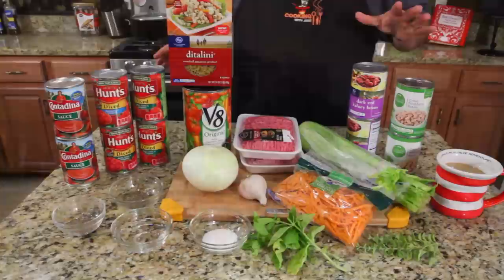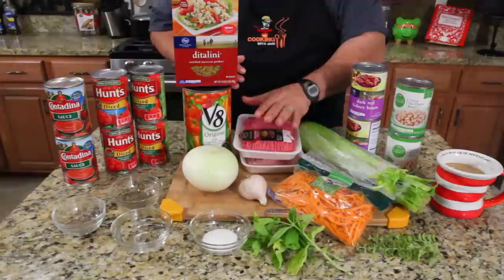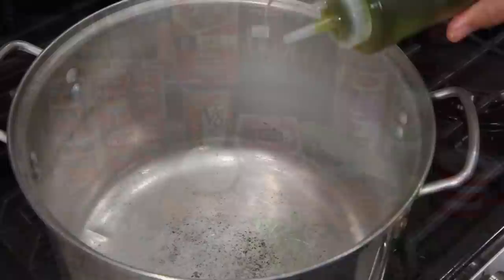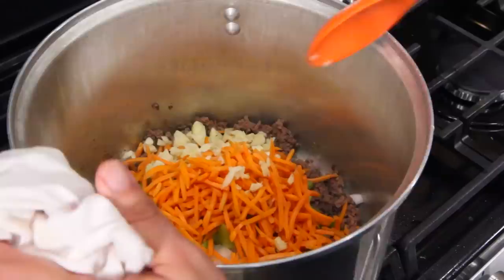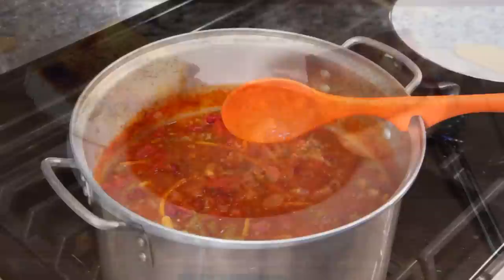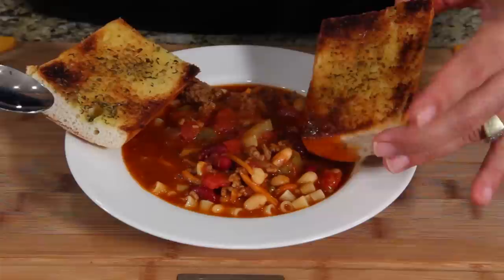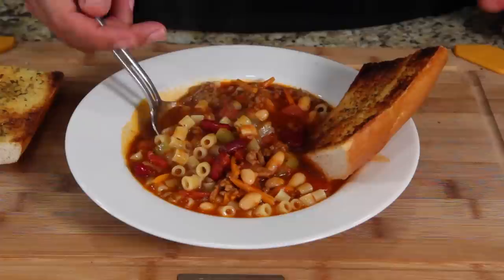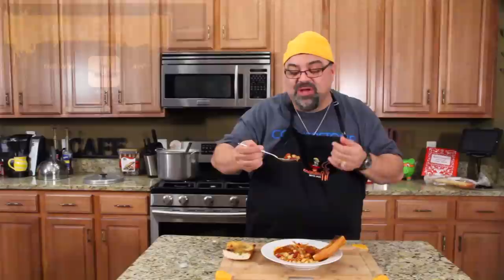Olive Garden's Pasta Fagioli - RIPOFF RECIPE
Android version coming soon.

Here's the recipe:
1 lb hamburger
1 cup diced onion
1 cup sliced carrot
1 cup chopped celery
2 minced garlic cloves
2 (14 1/2 ounce) cans diced tomatoes
1 (15 ounce) can red kidney beans, undrained
1 (15 ounce) can great northern beans, undrained
1 (15 ounce) can tomato sauce
1 (12 ounce) can V8 vegetable juice
1 tablespoon white vinegar
1 1⁄2 teaspoons salt
1 teaspoon oregano
1 teaspoon basil
1 teaspoon black pepper
1⁄2 teaspoon thyme
1⁄2 lb ditali pasta, al dente

Brown the hamburger, drain off the fat.
Add onion, carrot, celery and garlic and sauté until onion is clear (approx 10 minutes).
Add everything else except pasta, and simmer on low for one hour.

Cook pasta during last 10 minutes of simmering soup.

serve soup over pasta and store leftovers separate. pasta in one container and soup in the other. Enjoy.